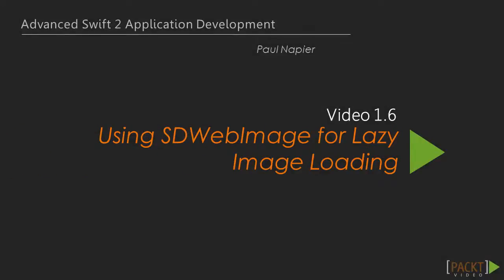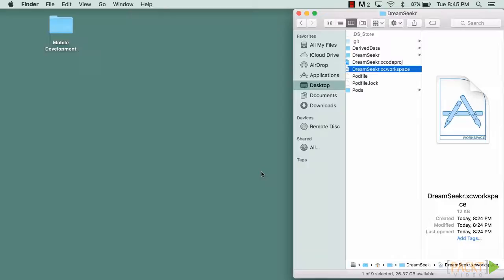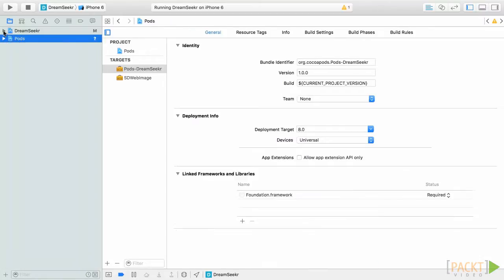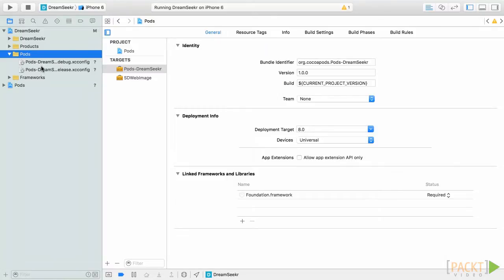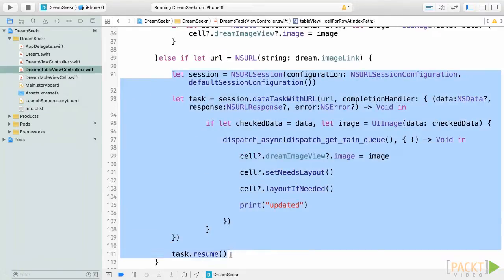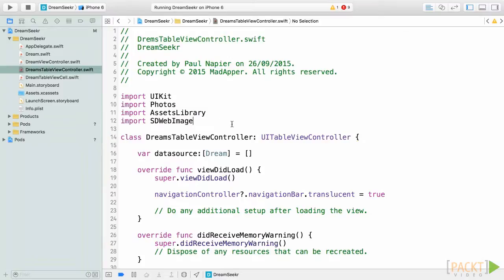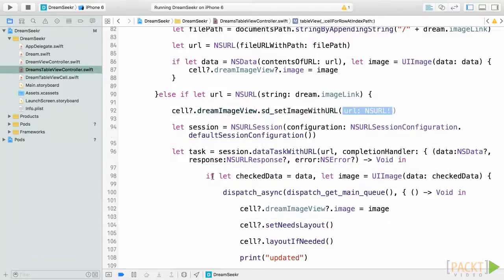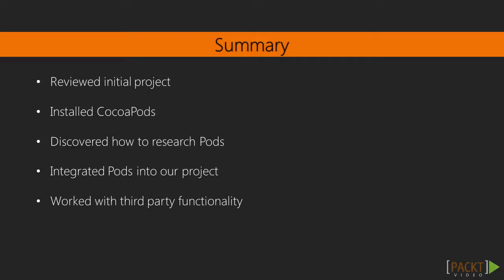120 - Using SDWebImage for Lazy Image Loading.mp4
120 - Using SDWebImage for Lazy Image Loading.mp4